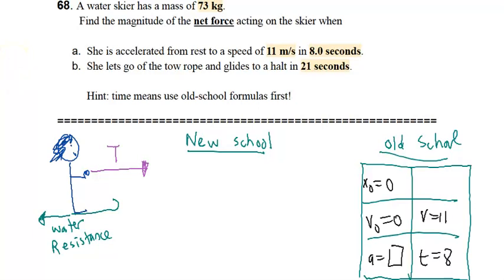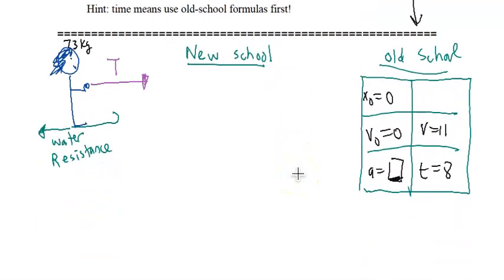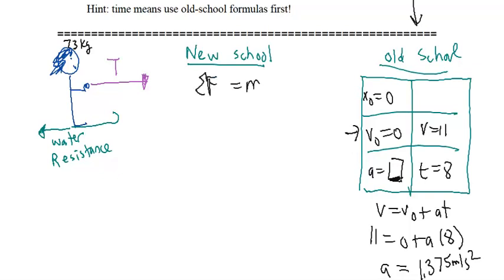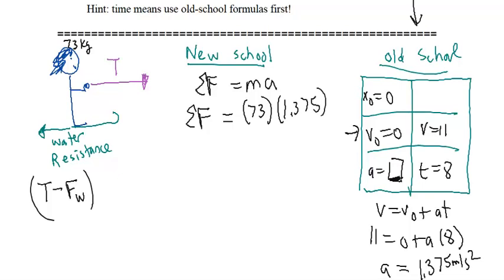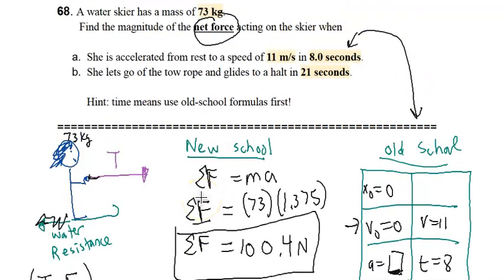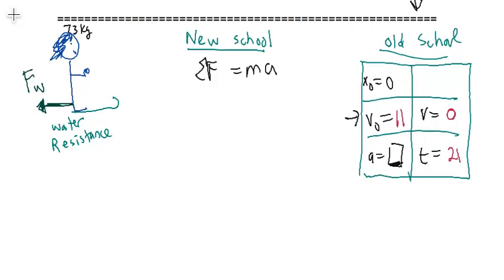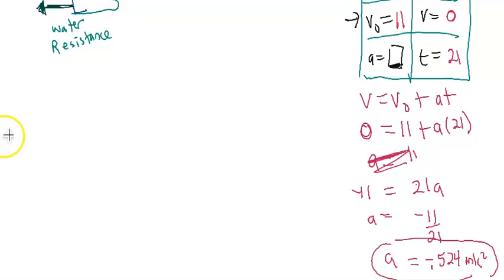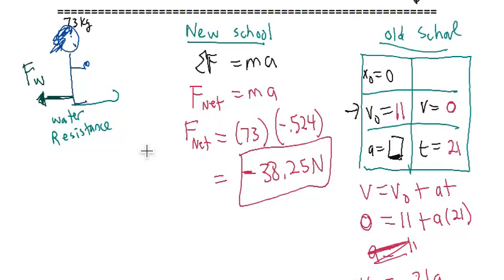PMC Tension 68 SOL